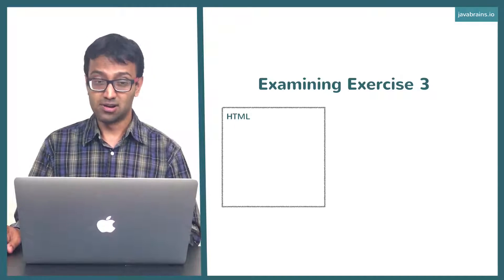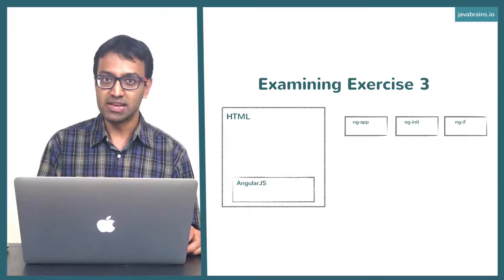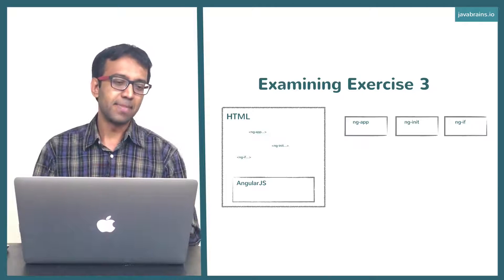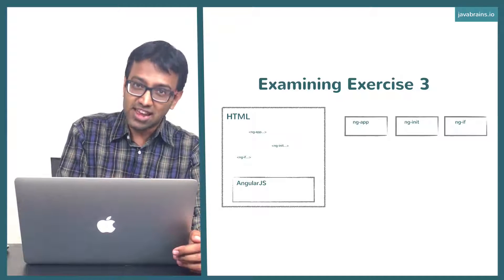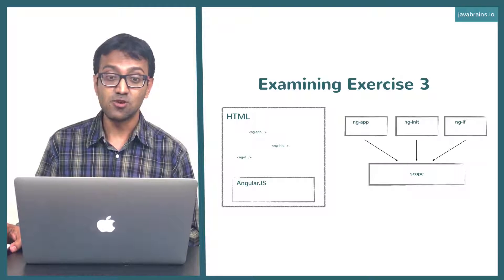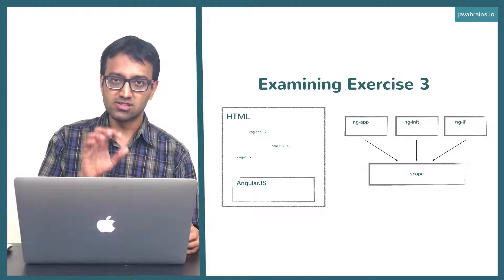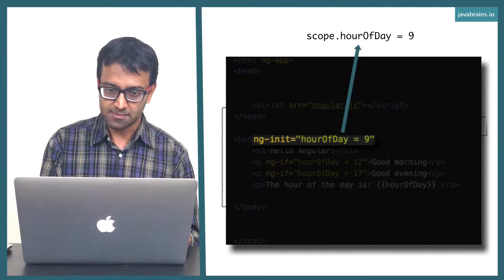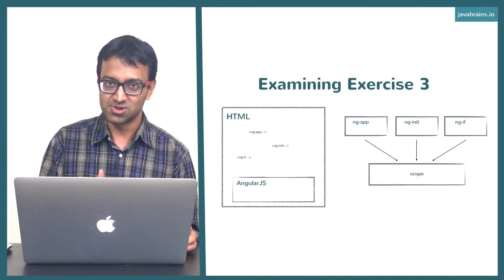Thinking in Angular1 14 - Introducing Scope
Learn about the concept of scope in AngularJS.